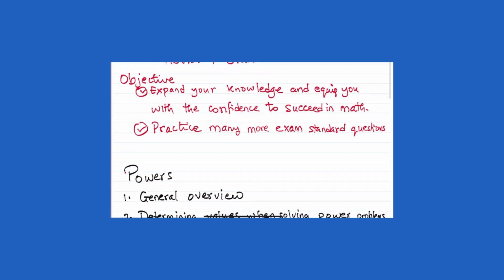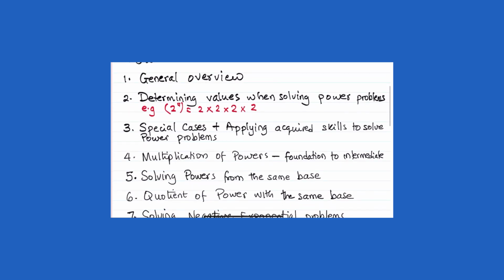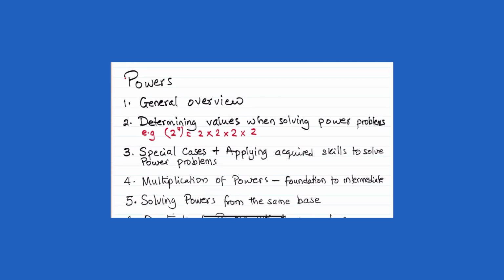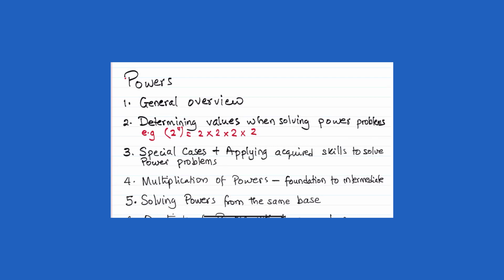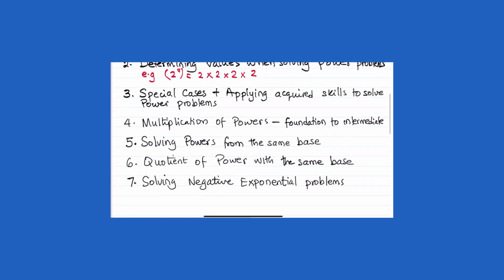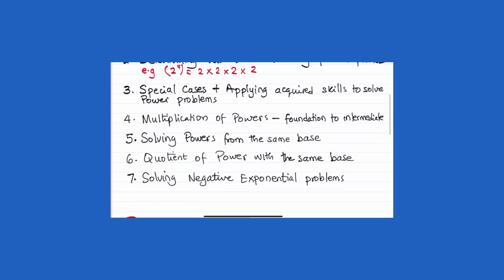Solving Exponential Equations Like a Math Detective Part 1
Whether you're a student brushing up on your math skills, a curious mind hungry for knowledge, or someone seeking practical applications,

Exponential Equations (Indices) is an important topic in math you must understand. We'll explore the fundamental principles, solve problems step by step, and highlight how exponential math problems can be solved on the test and exams.

In this video series, join us as we revise this concept practicing past questions and likely math exam questions on this topic.
Download your copy of the Roadmap to Math Success

Join the Math Elite Membership today to build a solid foundational understanding in math.

GET YOUR FREE COPY OF ROADMAP TO MATH SUCCESS

Learn more about the 10 Day Math Challenge
LEARN MORE ABOUT THIS 10-DAY MATH CHALLENGE

The blog also provides additional motivation to help you understand how to navigate math and get the best out of it.

Take advantage of this opportunity now.

Take a survey.

Accelerate your math understanding in 10 Days with the 10-Day Math Challenge Program